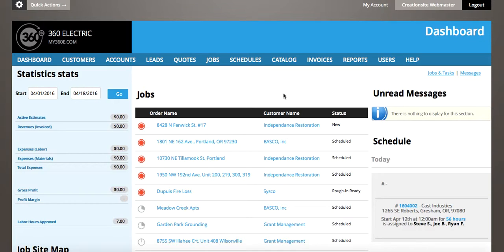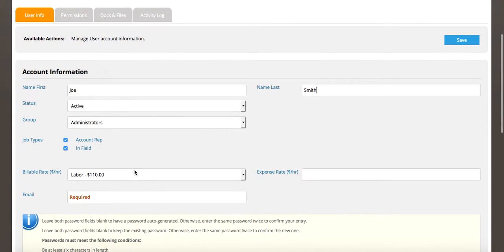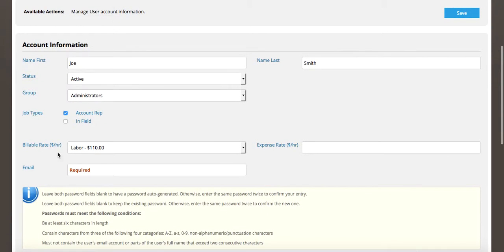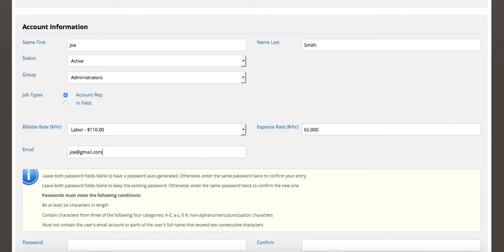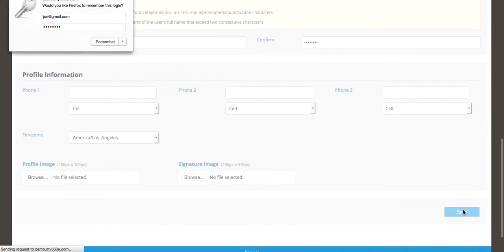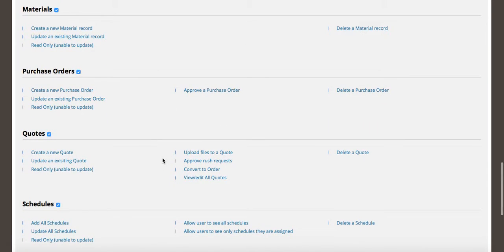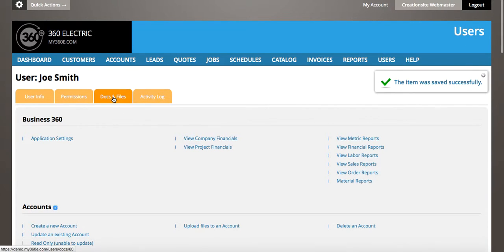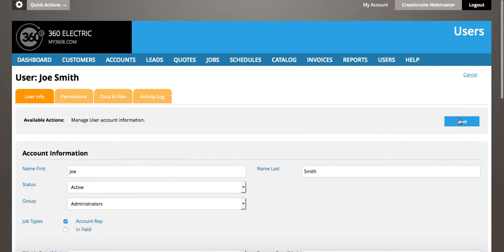11 Getting Started - User Setup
Learn how to get started adding users to 360e, software built by electricians for electricians.